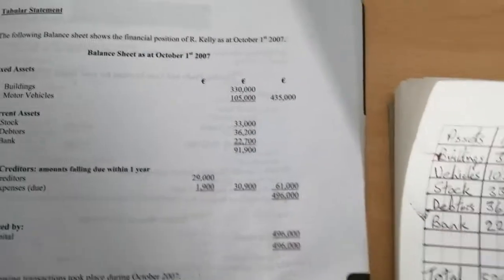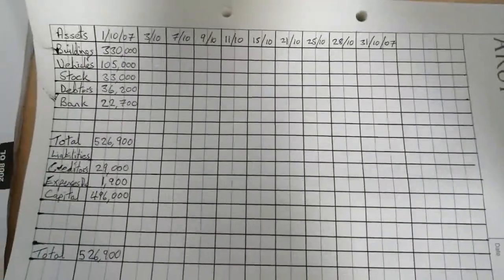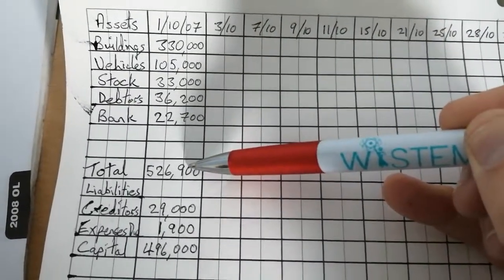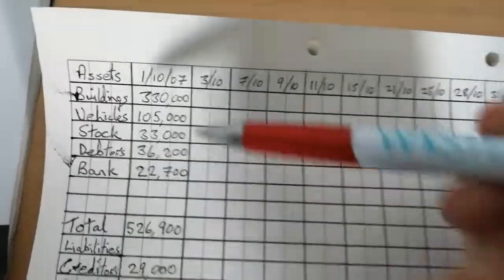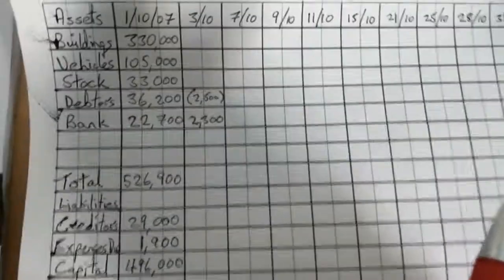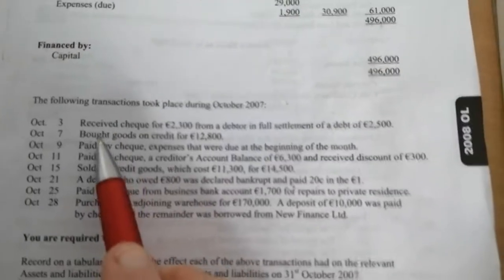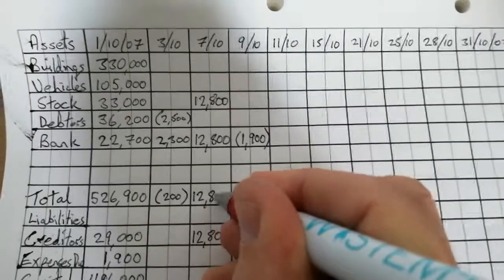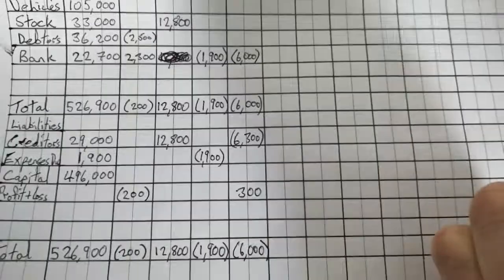Tabular Statements 1